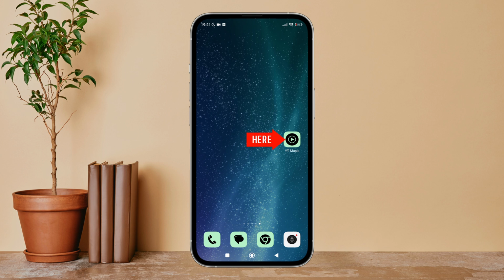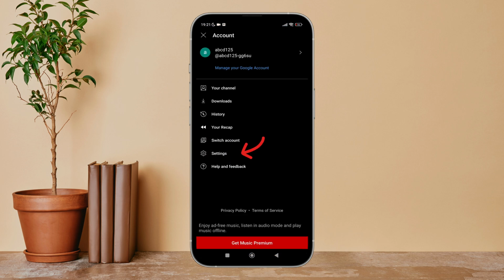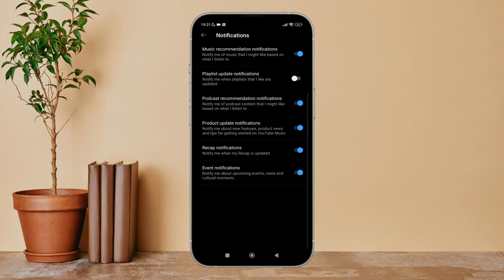Turn On Playlist Update Notifications On YouTube Music. |Technologyglance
Welcome to our step-by-step guide on how to turn on playlist update notifications on YouTube Music! In this video, we’ll show you how to enable notifications for updates to your favorite playlists, so you’ll always be aware when new songs are added. Whether you’re using an Android or iOS device, we’ll walk you through the process to ensure you never miss out on the latest additions to your playlists.